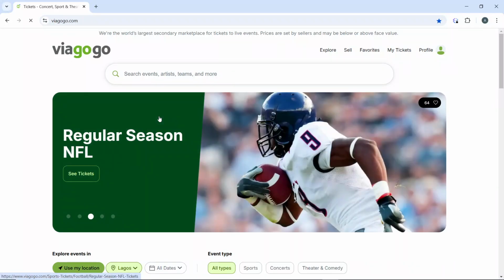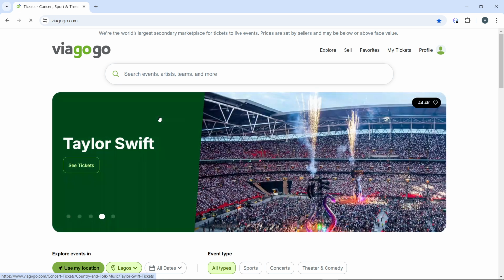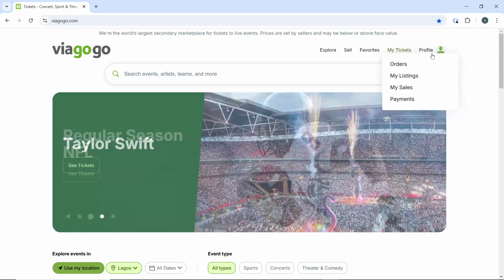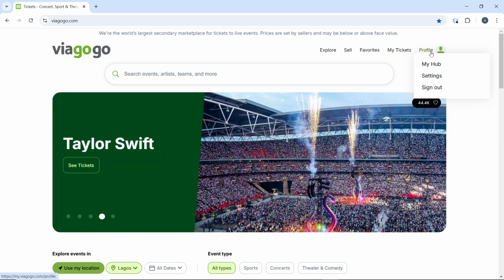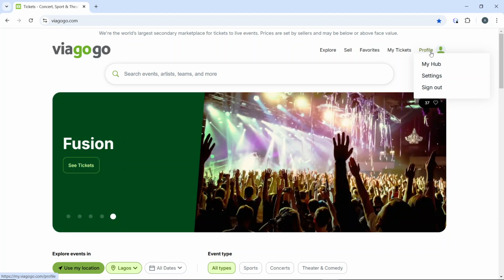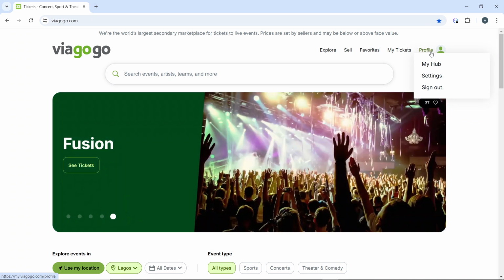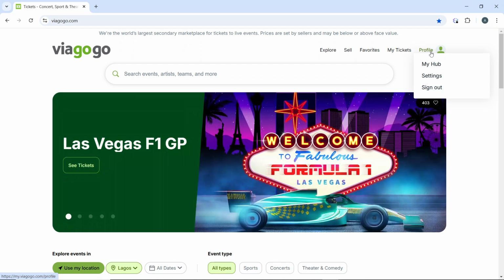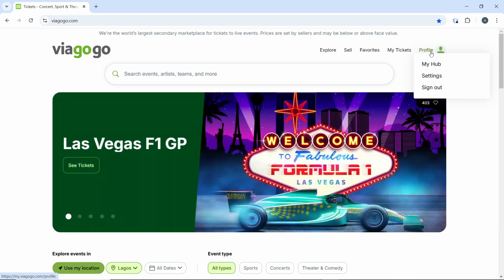How To Log Out Of Viagogo (Quick Tutorial)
In this video I will show you How To Log Out Of Viagogo. It would be good if you watch the video until the end so that you don't miss important steps.